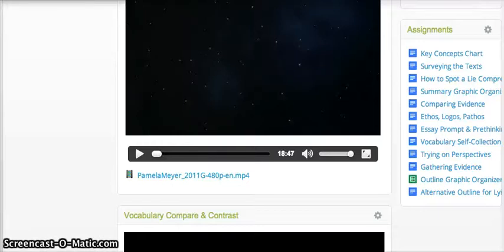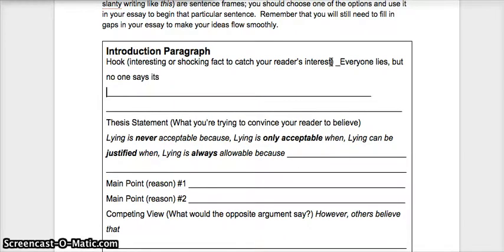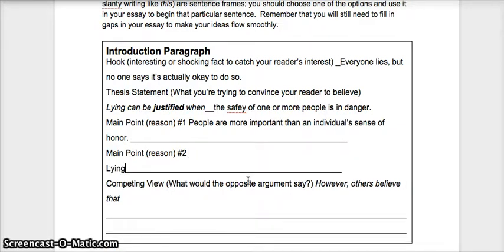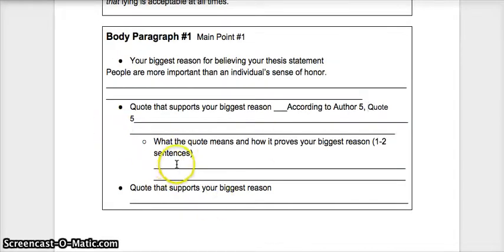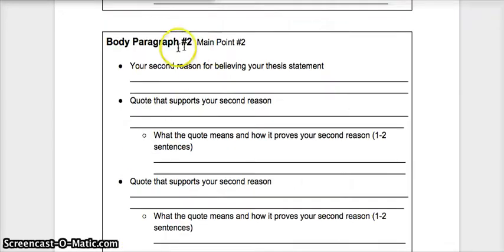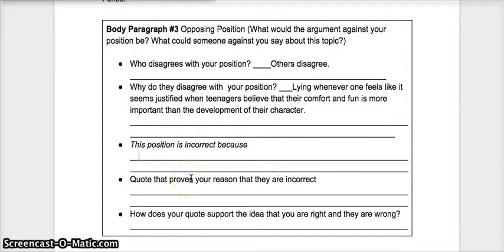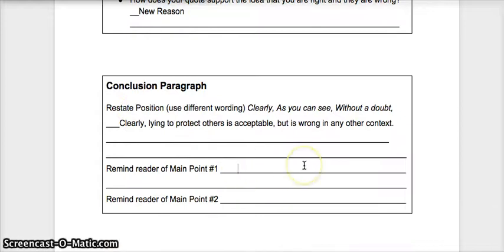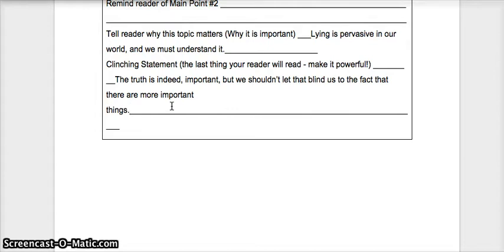Essay Outline Graphic Organizer How to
How to complete the Alternative Graphic Organizer for Essay 2